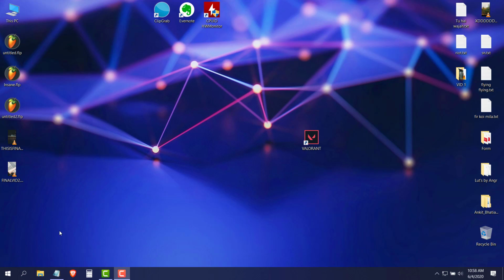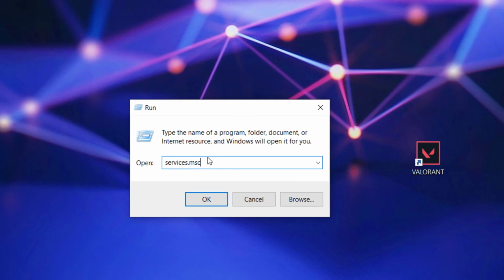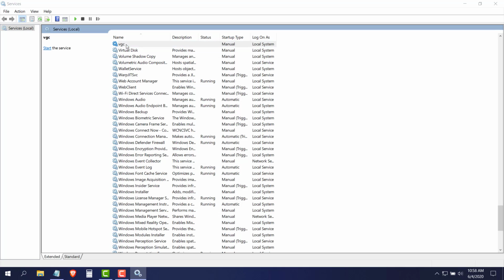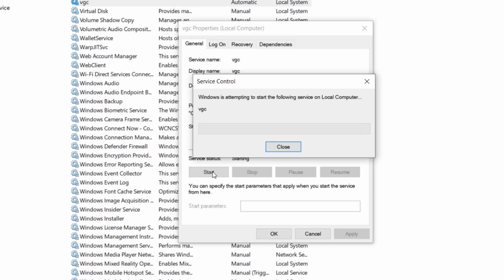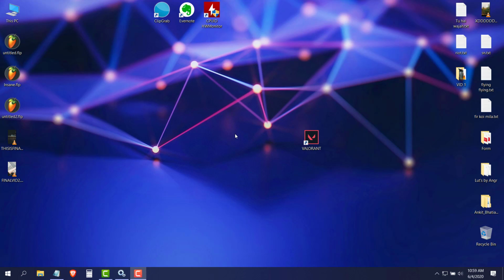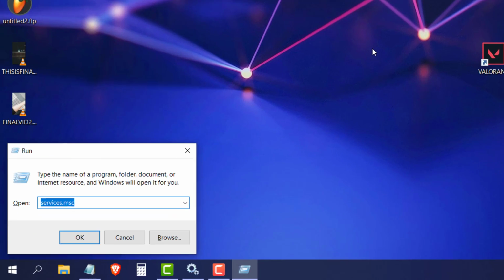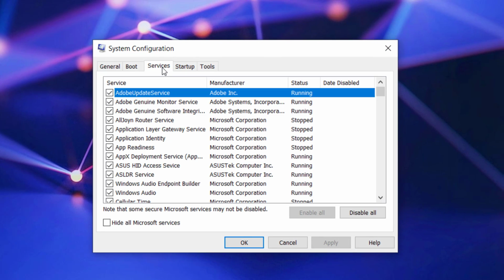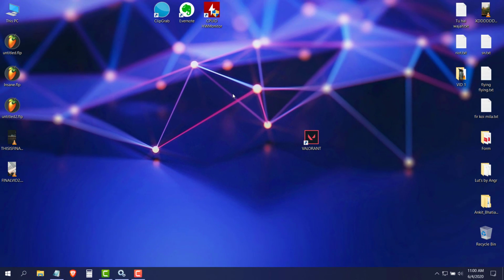How to: Fix "Vanguard Not Initialized" error in Valorant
COMMANDS:
bcdedit -set TESTSIGNING OFF
bcdedit -set NOINTEGRITYCHECKS OFF

=MUSIC=
Instrumental produced by CHUKI MUSIC
He is so good! Do check him out!

It will surely help me out!!